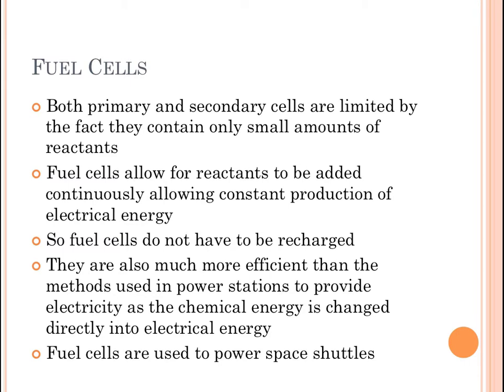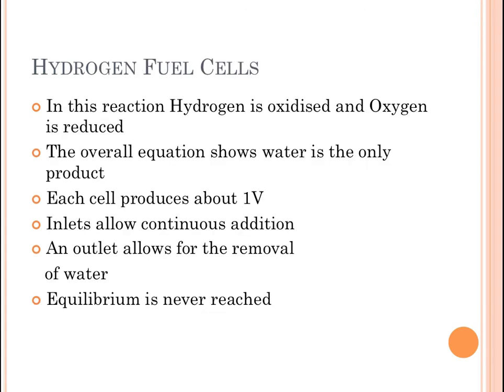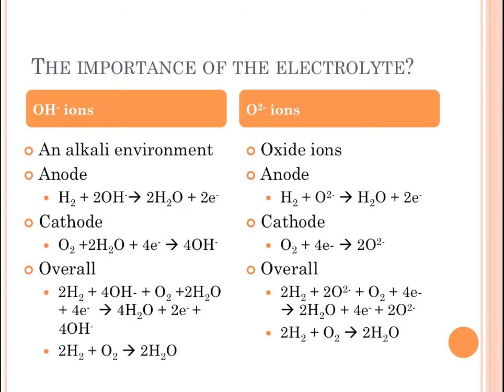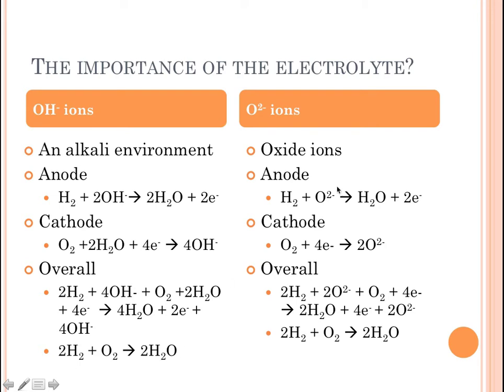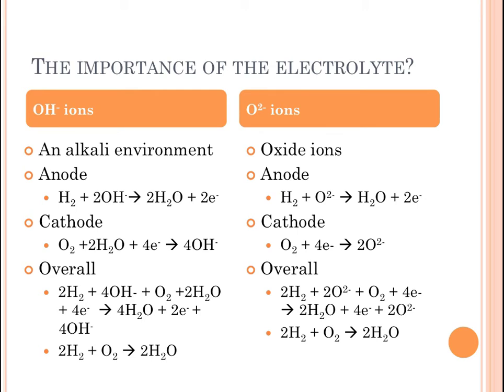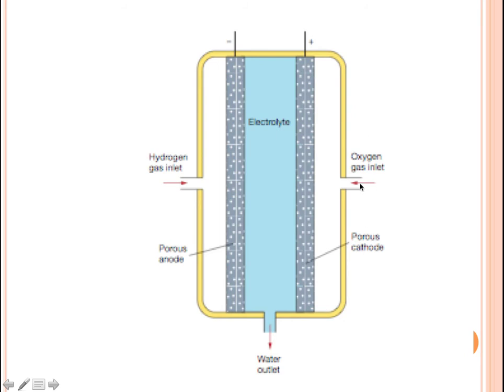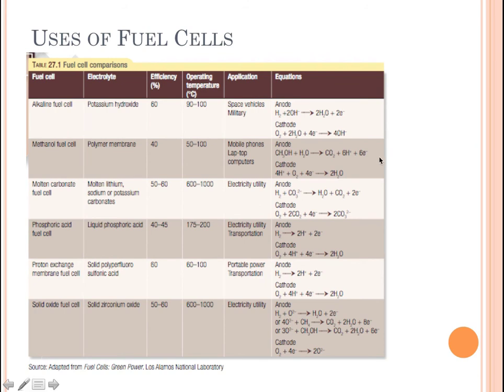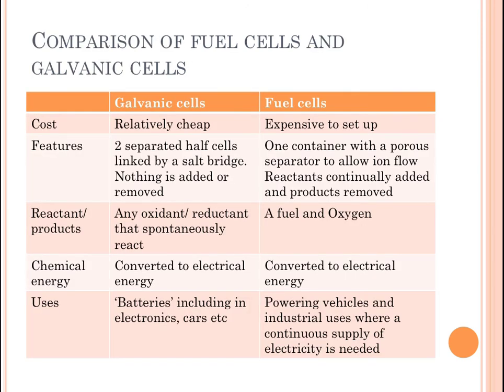6 fuel cells